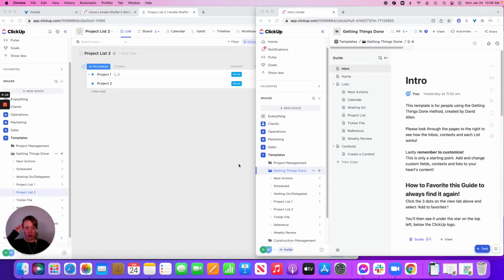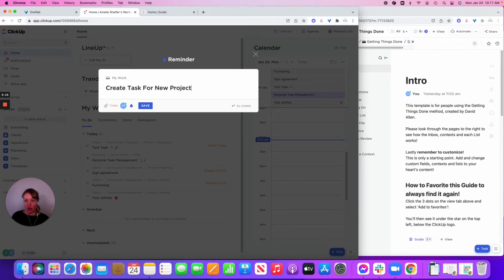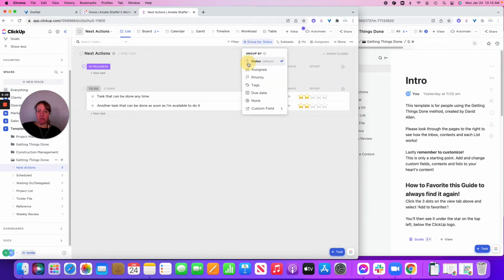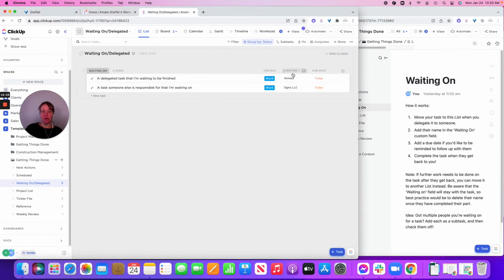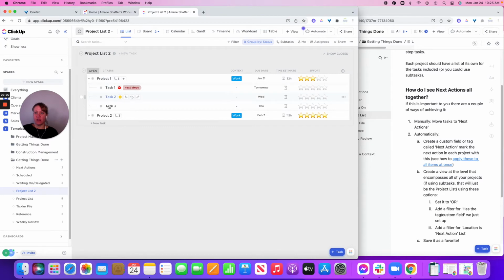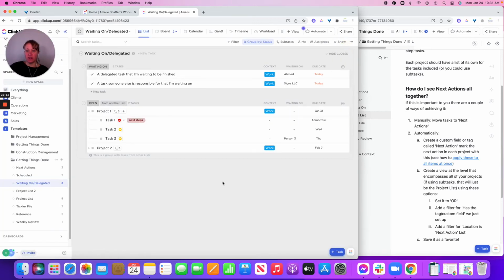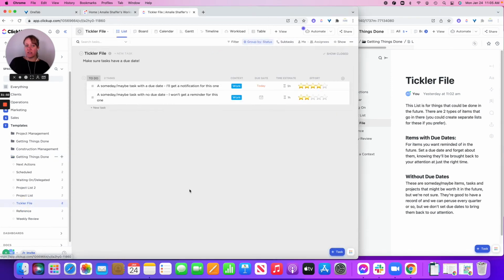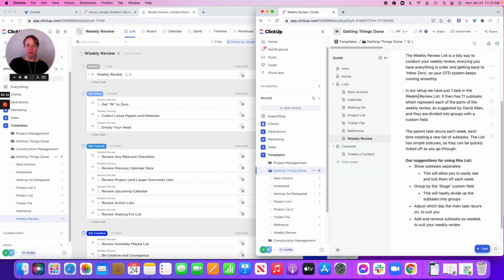ClickUp GTD Setup: There's A Template For That!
ClickUp GTD (Get Things Done) Setup

If you enjoy the GTD productivity method by David Allen then you're going to want to check this video out!

In this video, ClickUp expert Amalie Shaffer of Systematic Excellence Consulting goes through how to implement, use, and improve ClickUp's FREE GTD template.

In the video she covered the following:
· How to get the template into your ClickUp account
· Reviews the instruction document step-by-step
· The best to customize it for individuals and teams
· How to use the template tags and add your own
· And More!

Amalie has been doing a series reviewing each of ClickUp's FREE templates because they are so useful when you’re not sure where to begin…and they are free! Be sure to check out the other videos in that series: ➡️

Have a question or topic you’d like me to review?